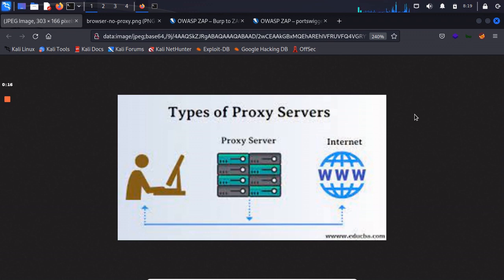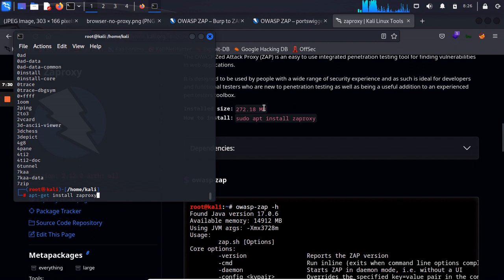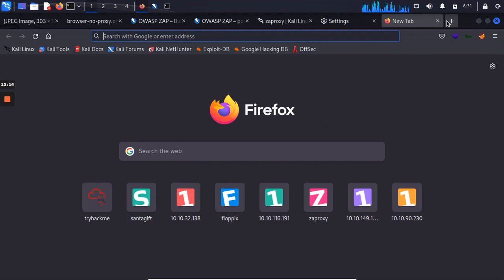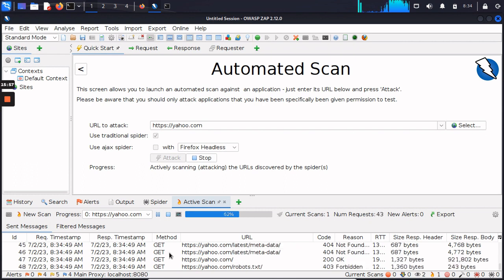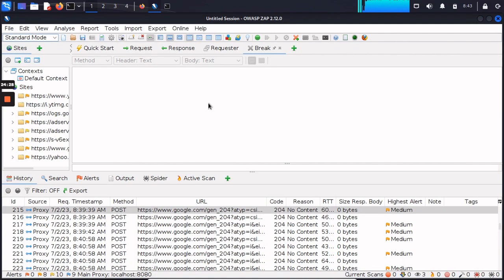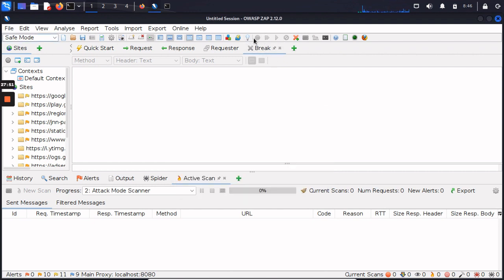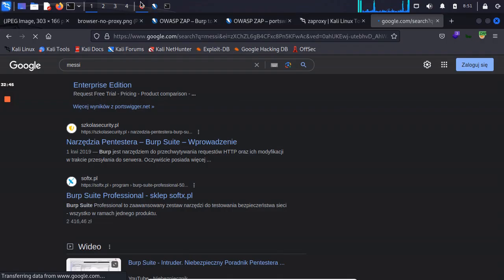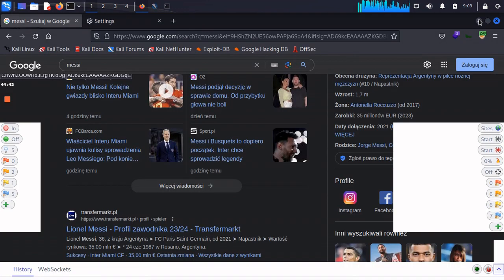Day 1 How to Use ZAP | ZAP Tutorial : OWASP ZAP and the Top 10 2021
Welcome to Day 1: Introduction to ZAP - OWASP ZAP and the Top 10 2021 on Sudozain's channel!

Ever wondered how to secure your web applications effectively? Or, have you wanted to learn more about OWASP ZAP, but didn't know where to start? Look no further. Sudozain is here to take you on a comprehensive journey, starting from scratch, demystifying the process, and providing practical knowledge every step of the way.

In this introductory video, we begin to explore the incredible power of Zed Attack Proxy (ZAP), a popular open-source tool developed by OWASP, used worldwide by security researchers, developers, and penetration testers to identify vulnerabilities in their web applications.

We'll kick things off by understanding what OWASP ZAP is, why it's essential in today's security landscape, and how it aligns with the most recent OWASP Top 10 2021 risks. You'll also get a brief overview of the series ahead, setting the stage for your journey into mastering this robust security tool.

Here's what you'll learn today:

🔑 Understanding Zed Attack Proxy (ZAP) and its importance in web application security.
🔑 Understanding How the proxy works
🔑 ZAP Vs Burp Suite (Community and Professional edition)
🔑 Understanding attack modes on ZAP proxy and How to use them

Whether you're a developer looking to improve your application's security, a cybersecurity enthusiast ready to dive deeper into the world of web application security, or a complete beginner in this field, this series promises to deliver the knowledge you need, at a pace that's comfortable for you.